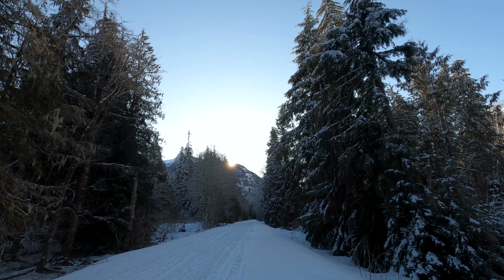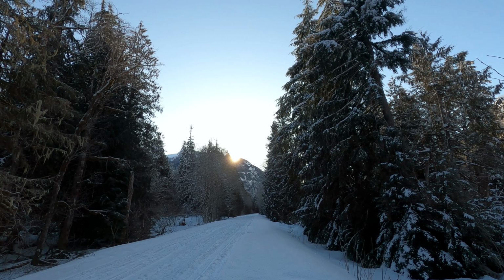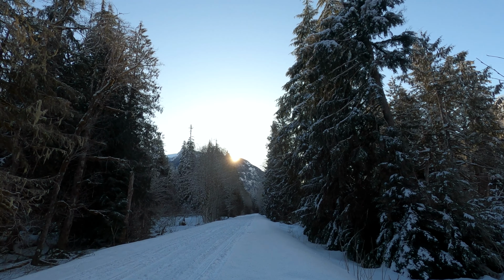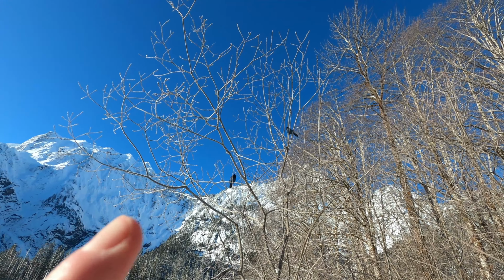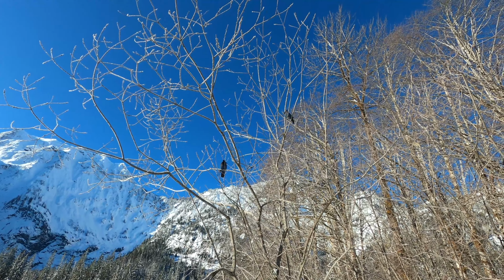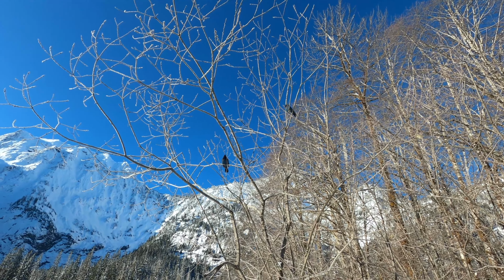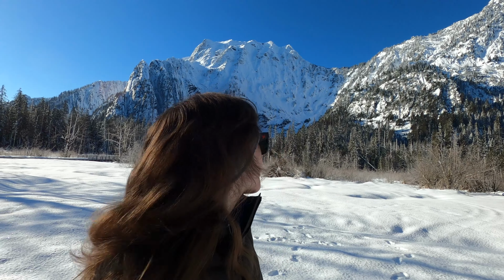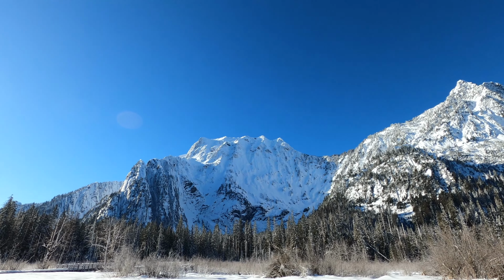Hiking Big Four Ice Caves in the Winter!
Big Four Ice caves is a popular summer trail. However it is possible to hike it in the winter, the route is longer, as the gates to the mountain loop highway close at a certain milepost each winter, and it's dependent on weather and avalanche conditions. But it is spectacular in the winter on a clear day. Big Four mountain is iconic. Enjoy!

Warning: Big Four mountain features significant avalanche danger. Do not approach the mountain without checking forecasts and proper training/education.

Outta Time - RKVC
Tundras - Amulets
World's Sunrise - Jimena Contreras
Dream of the Ancestor - Asher Fulero